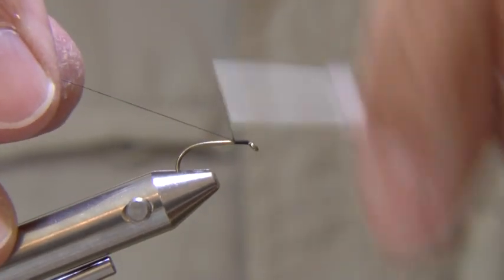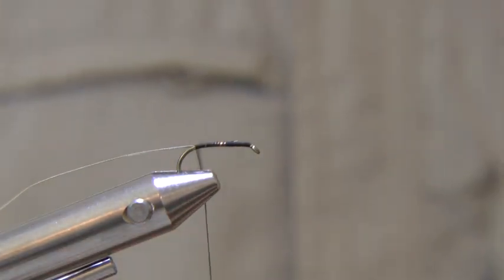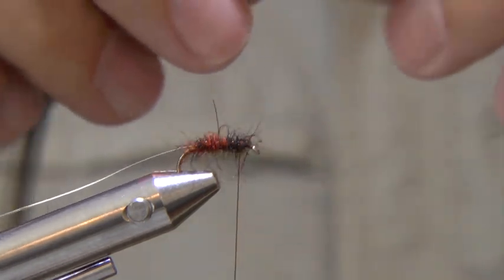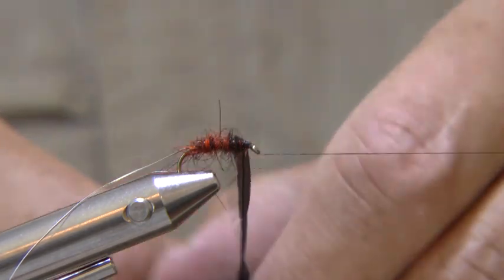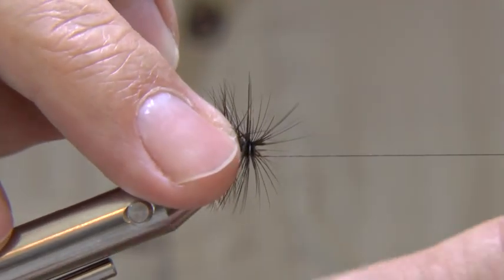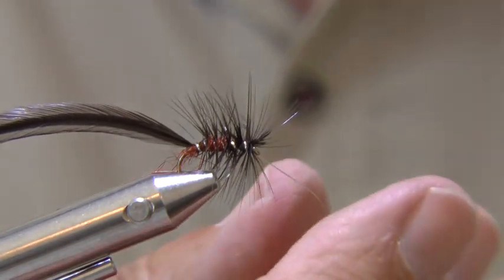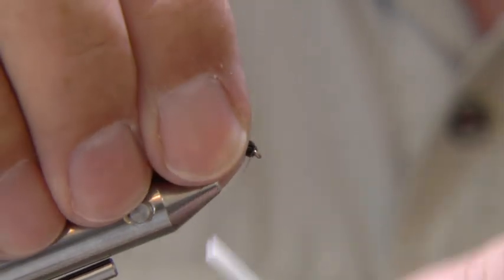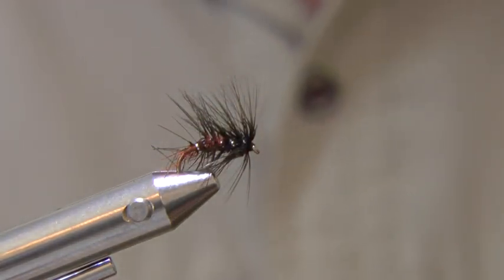Fly Tying with Phil: My Bibio Variant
Here's another from my killer collection, a great change fly from the original Bibio. Especially good if the fish are on heather flies.